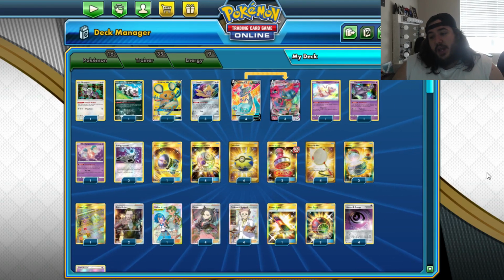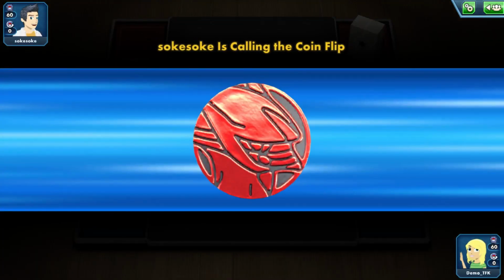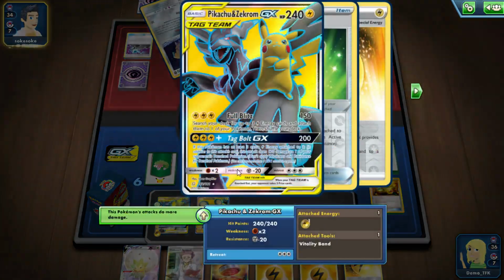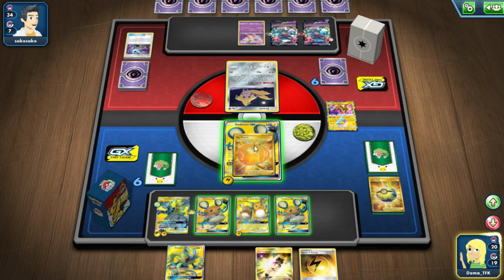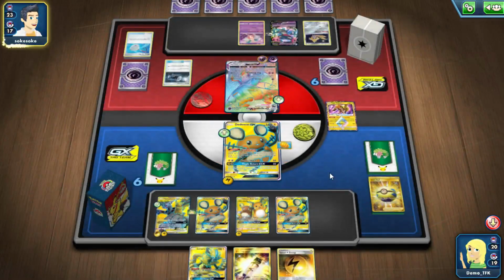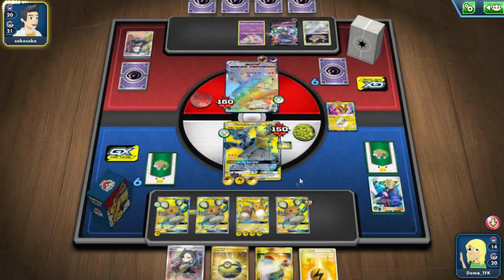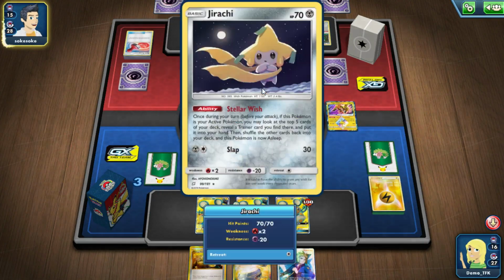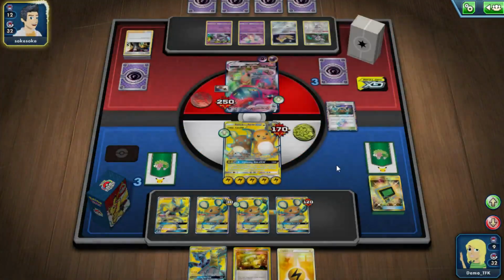Limitless Online Series Q3R4: Dragapult vs PikaBox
#Pokémon - 16

* 1 Oranguru SSH 148
* 1 Galarian Zigzagoon SSH 117
* 1 Dedenne-GX UNB 195
* 3 Jirachi TEU 99
* 4 Dragapult V RCL 183
* 1 Mew UNB 76
* 1 Mewtwo UNB 75
* 1 Mr. Mime TEU 66
* 3 Dragapult VMAX RCL 93

* 1 Power Plant CEC 269
* 1 Escape Board UPR 167
* 1 Great Catcher CEC 264
* 2 Energy Spinner UNB 170
* 1 Mallow & Lana CEC 231
* 3 Switch SUM 160
* 4 Marnie SSH 200
* 2 Giant Bomb UNM 251
* 2 Boss’s Orders (Giovanni) RCL 189
* 4 Scoop Up Net RCL 207
* 4 Professor's Research SSH 201
* 4 Mysterious Treasure FLI 145
* 4 Quick Ball SSH 216
* 2 Reset Stamp UNM 253

#Energy - 9

* 4 Horror Psychic Energy RCL 172
* 5 Psychic Energy CL 92